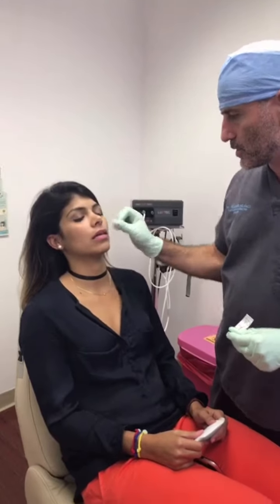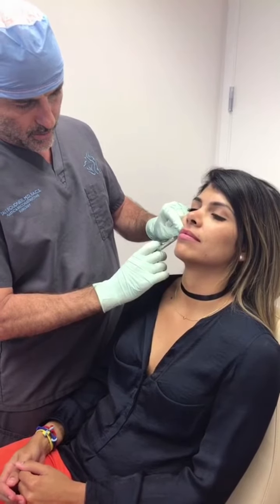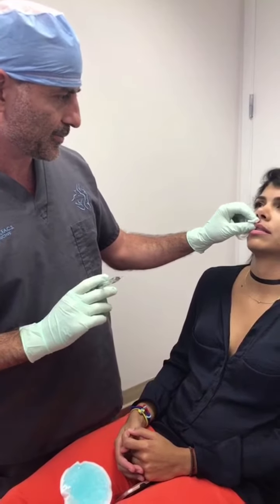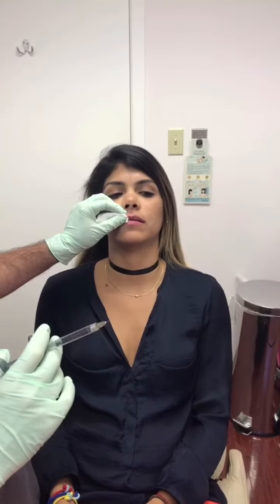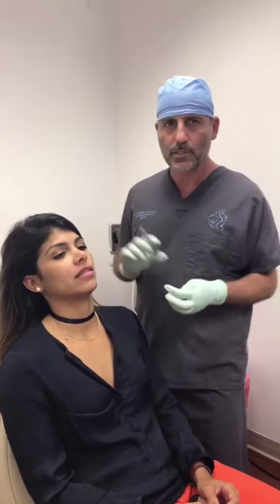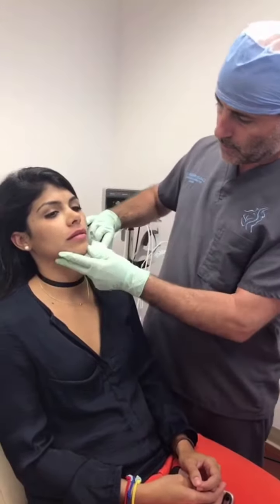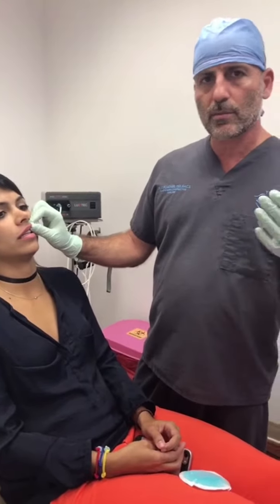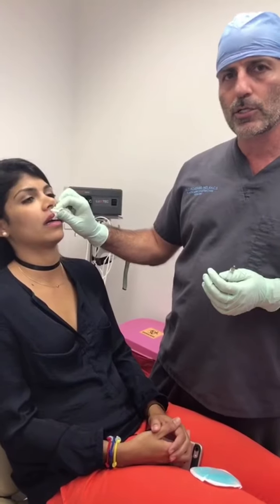Lip Augmentation Part 1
Lip Augmentation with Juvederm Ultra Plus HA filer.